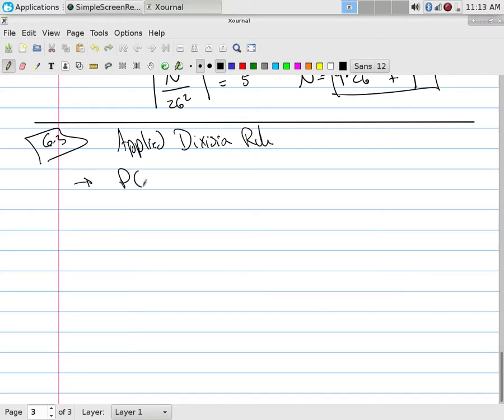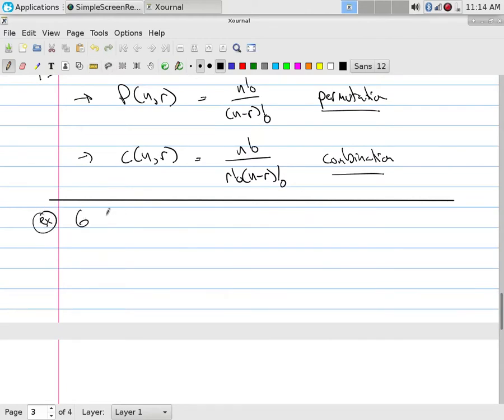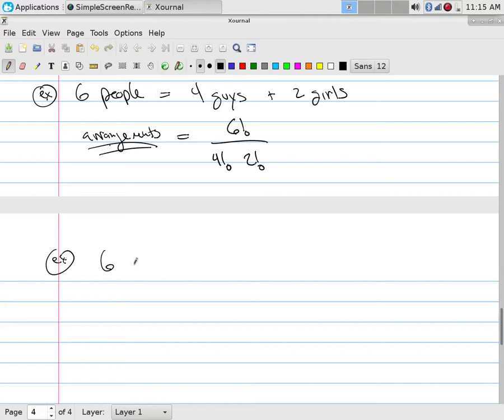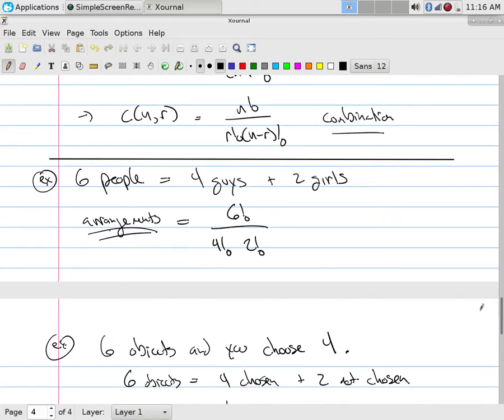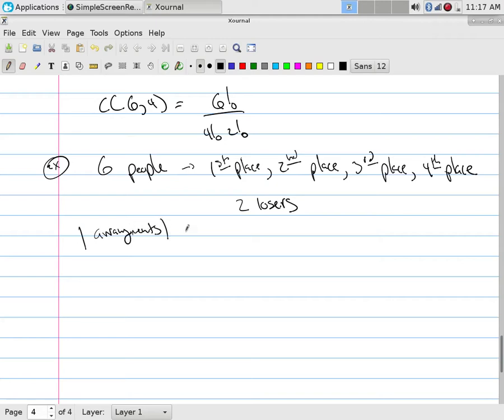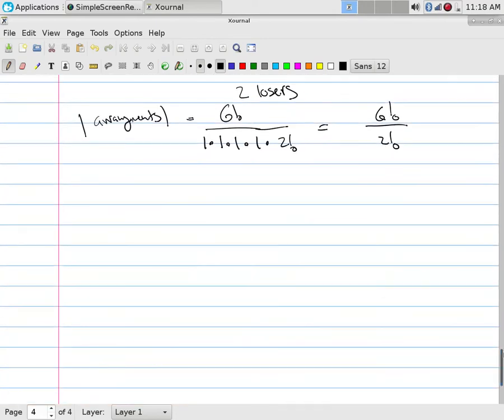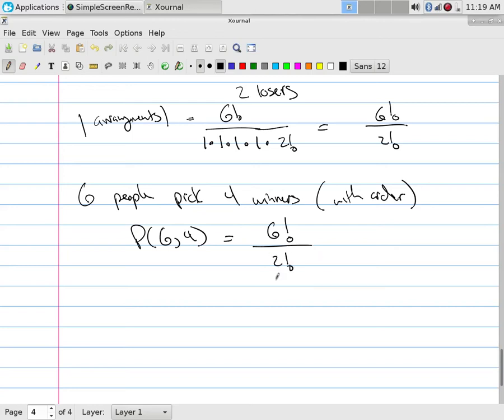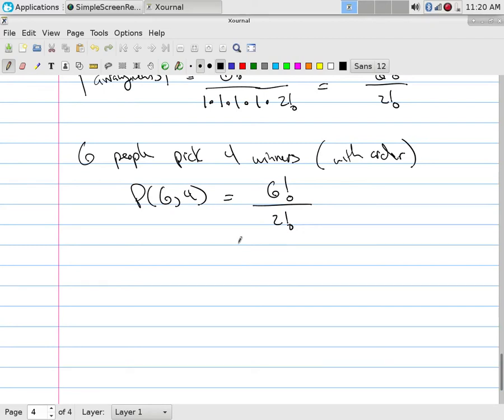Counting: Combinations and Permutations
Pick or Choose, special examples of the Division Rule